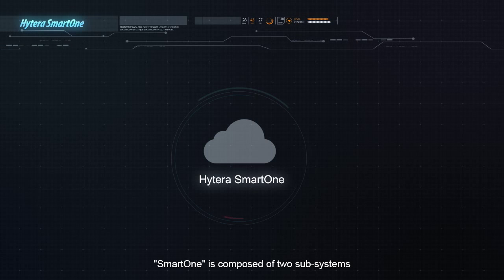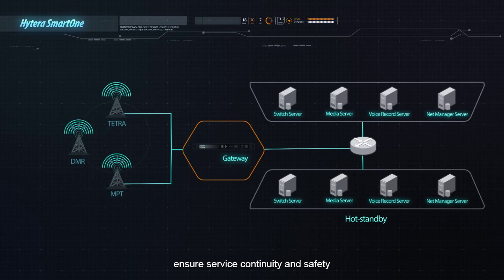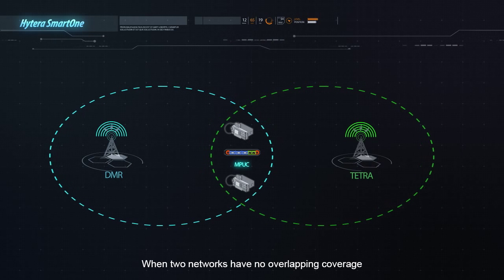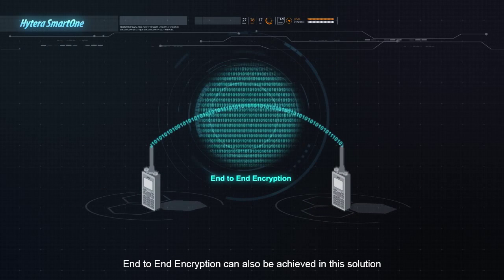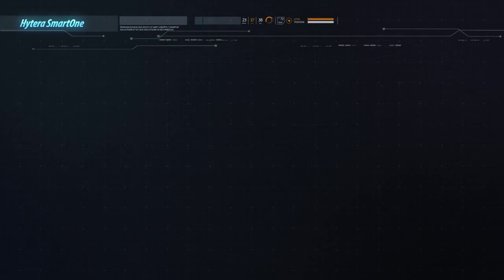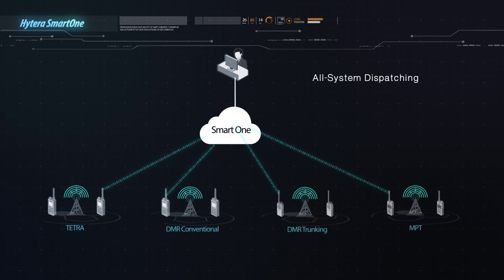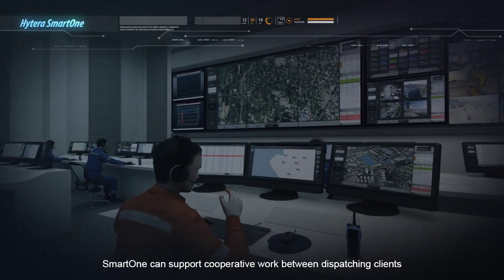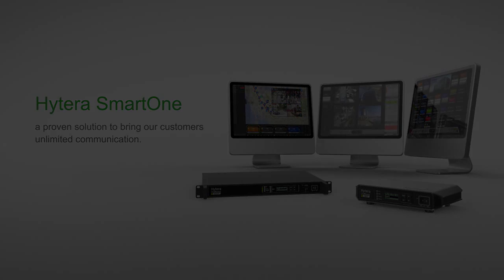What is it all about, Hytera SmartOne?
Hytera SmartOne, a professional unified communication solution.A highly integrated and versatile platform that unifies and optimizes different technologies. It brings great potential for customized development according to unique requirements.

"SmartOne" is composed of two sub-systems, "SmartOne Connect" and "SmartOne Dispatch". "SmartOne Connect" is to connect all communication systems, which includes a central server, and a wireless or wired gateway. It can also connects different systems and makes it possible to communicate among different systems. "SmartOne Dispatch" consisting of clients, servers and gateways is to provide dispatching between all communication systems.

Hytera SmartOne, a proven solution to bring our customers unlimited communication.